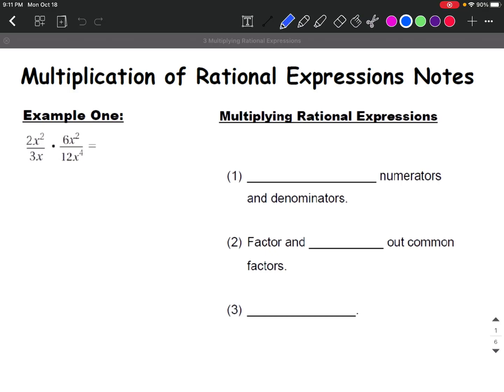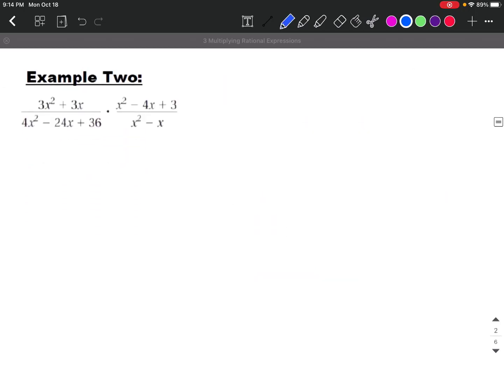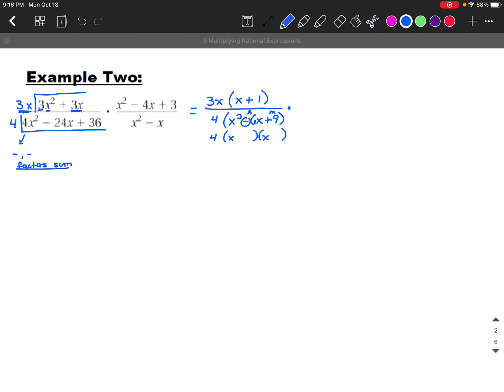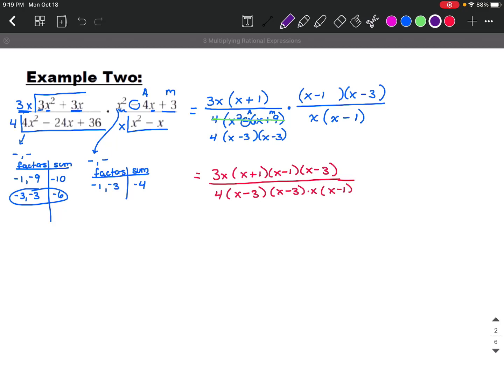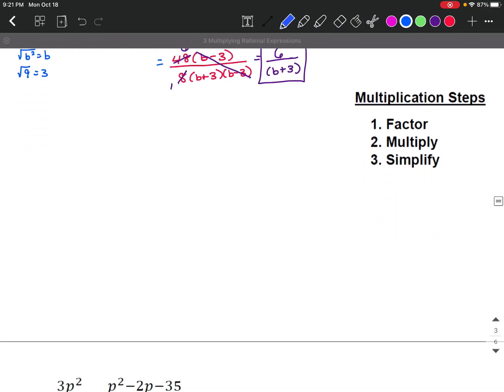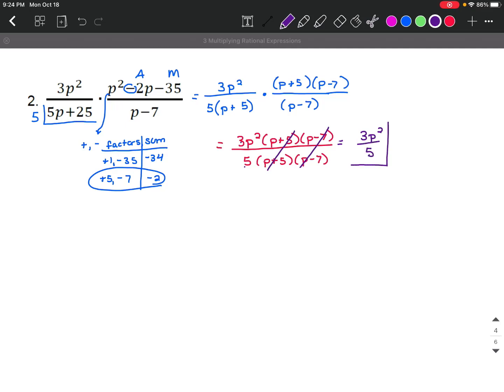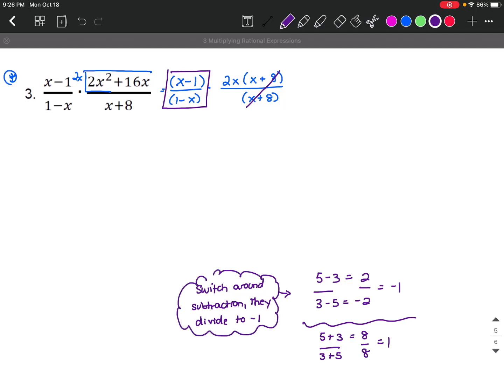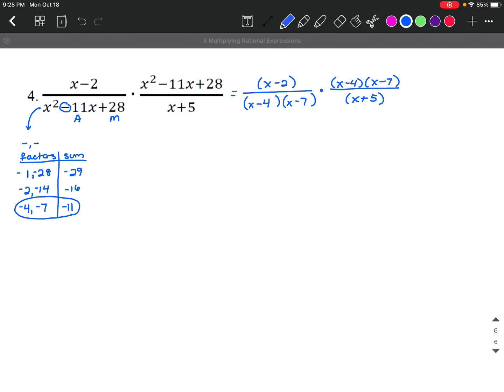3 Multiplication of Rational Expressions